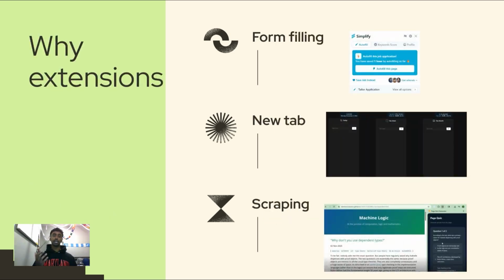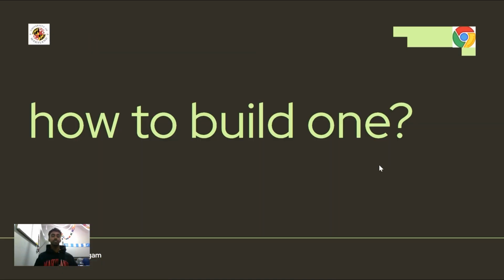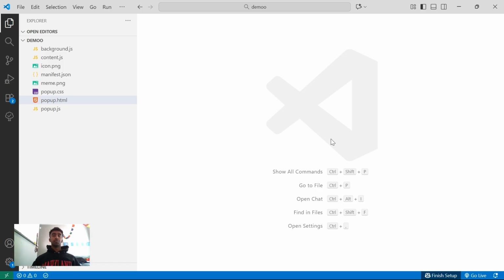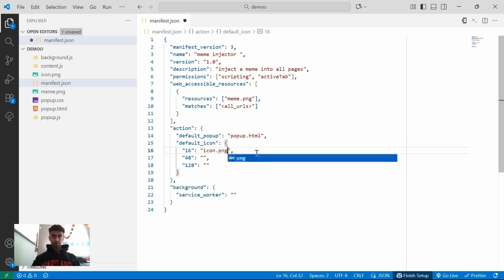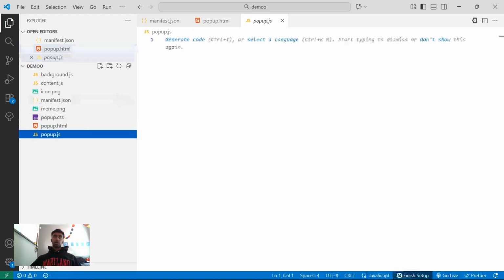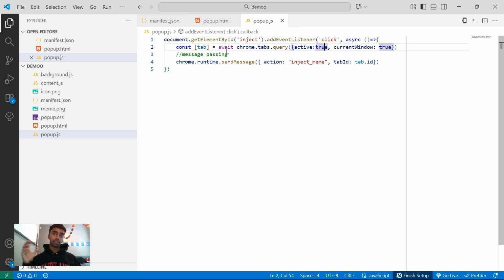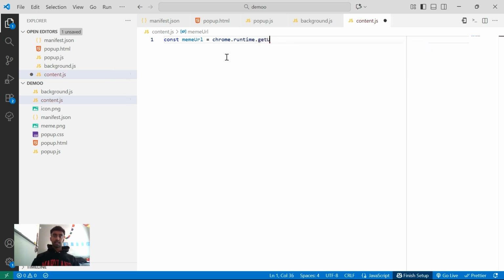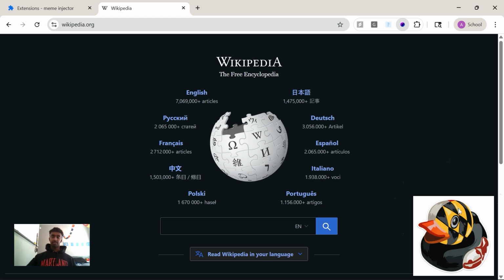Chrome extensions explained - with code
why, what and how chrome extensions